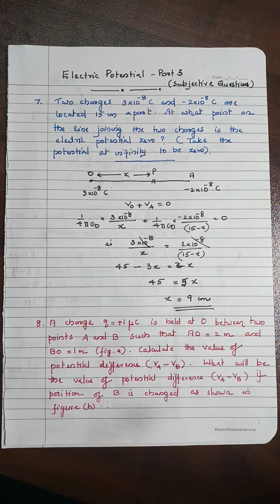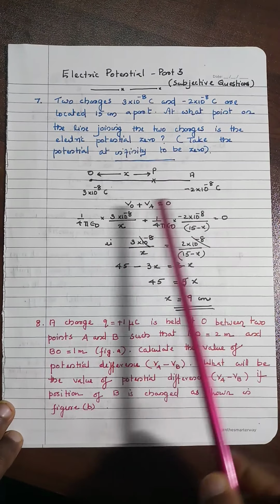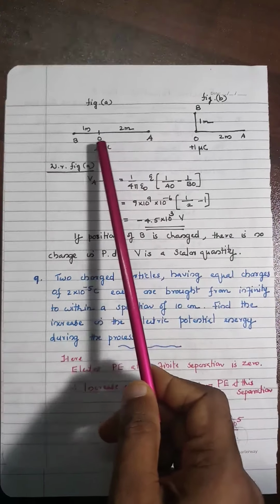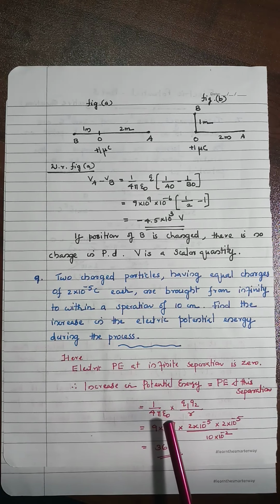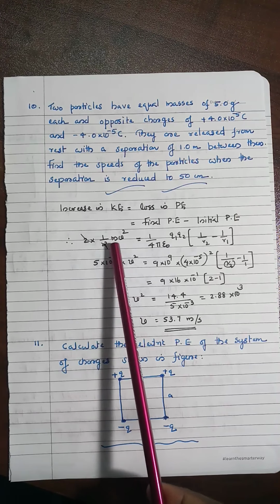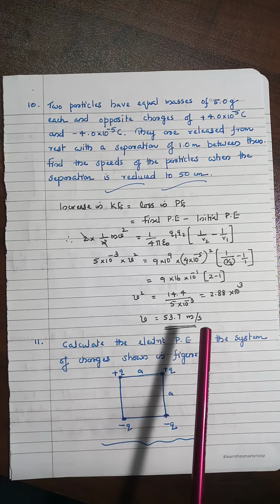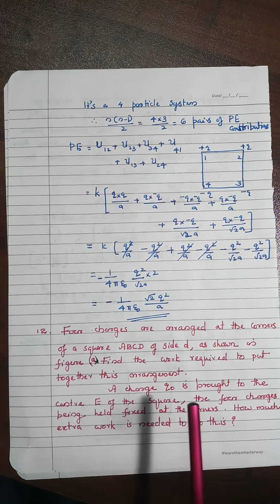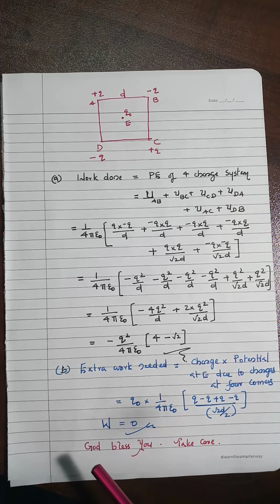Electrical Potential subjective Questions- Part 3